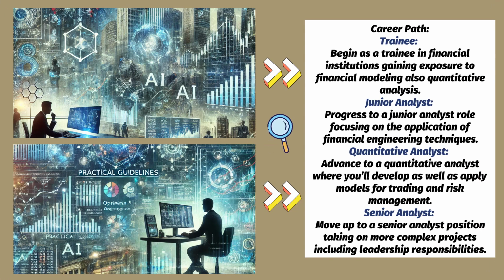AI's Impact on Financial Engineering Jobs with Practical Experience Guidelines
Welcome to the cutting-edge world of finance and technology! 💼✨

In this video, we explore the fascinating career of a Financial Engineer as a role where mathematics, finance and technology converge to shape the future of financial markets.

Whether you're interested in derivatives pricing, risk management or algorithmic trading as a career as a Financial Engineer offers limitless opportunities to innovate and excel.

🔍 What You'll Learn:
• Role Overview: Dive into the core responsibilities of a Financial Engineer from building financial models to developing sophisticated trading algorithms.
• Practical Experience: Get a step-by-step guide on how to gain essential practical experience in financial engineering including programming risk management and portfolio optimization.
• Human & AI Contribution: Discover how AI is revolutionizing financial engineering for automating tasks like data analysis, trading and risk assessment.
• Skills Required: Learn about the critical skills needed to thrive in this role including advanced mathematics, programming and financial theory.
• Career Path: Explore the various career paths and growth opportunities within this dynamic field from junior analyst roles to leading positions in quantitative research.

📈 Why Choose a Career as a Financial Engineer?
• Be at the forefront of financial innovation and technology.
• Play a pivotal role in designing financial products and managing risk in global markets.
• Enjoy a challenging and rewarding career with endless growth opportunities.

Whether you're a student considering a career in finance or a professional looking to switch roles and curious about the impact of AI on financial markets than this video is for you.

Join us on this journey to uncover the exciting possibilities in Financial Engineering!

We’d love to hear your thoughts and questions about pursuing a career as a Financial Engineer.